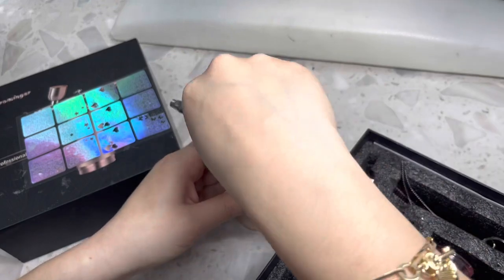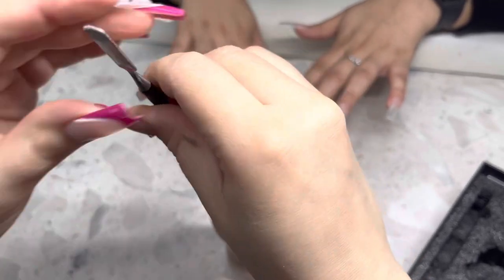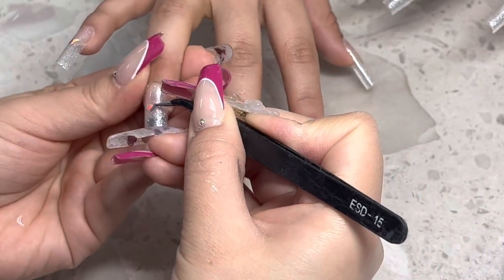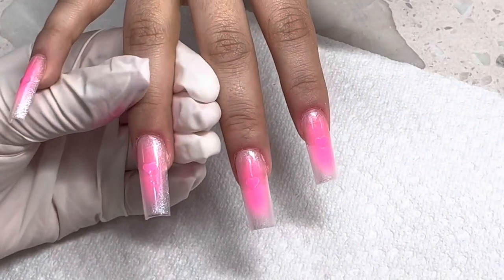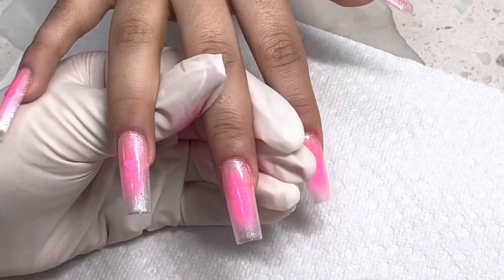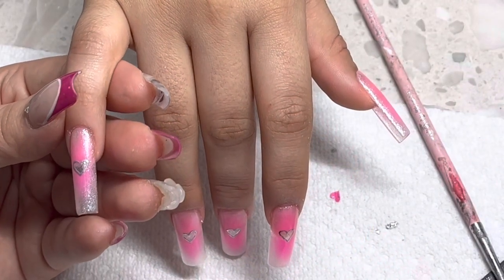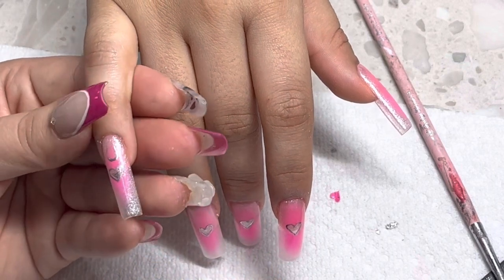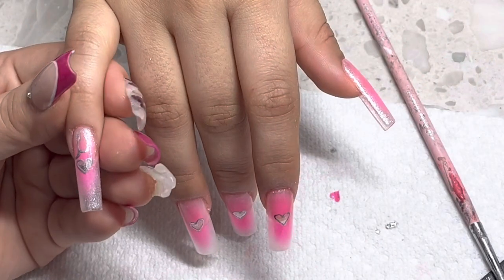GEL-X NAILS 💗 AIRBRUSH DESIGN FOR NAILS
Hi everyone! If you have any questions about anything please ask! I make sure to reply to every comment. I’ll try to link down most of the products i use 💕

Square tips

Airbrush machine